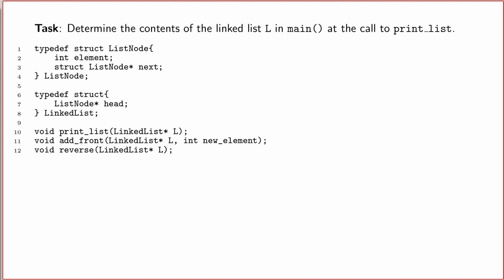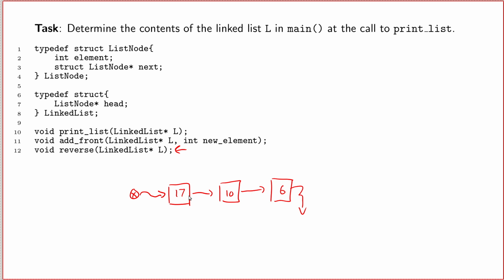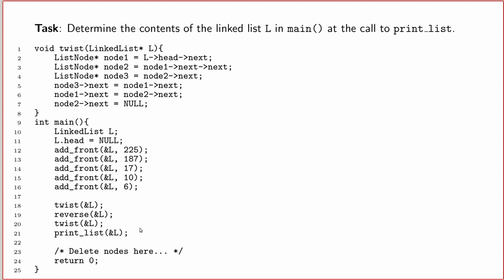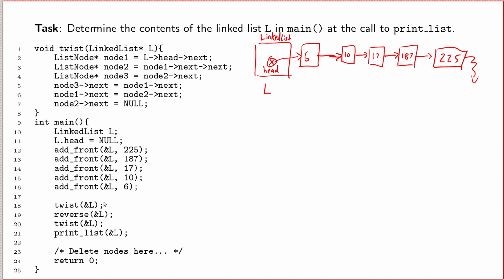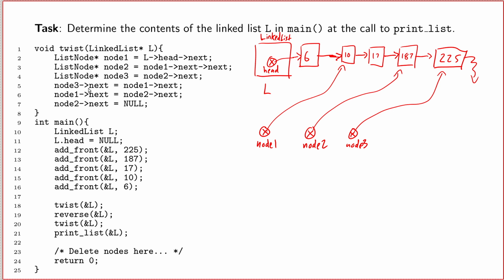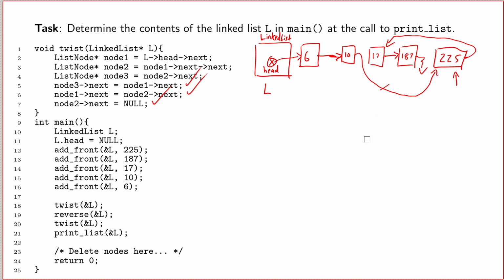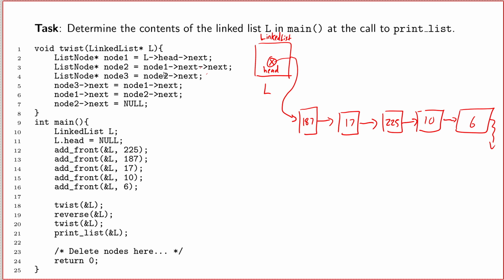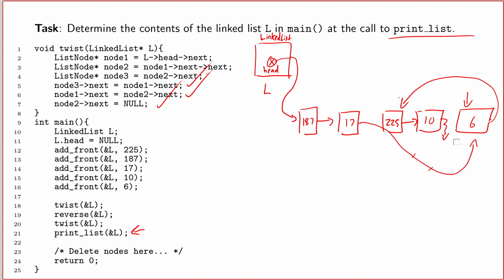C Programming (Fall 2020) - Lecture 13.03 - Exercise: Linked List Tracing